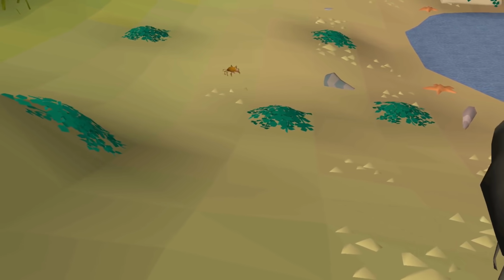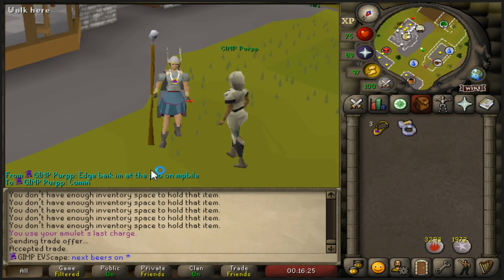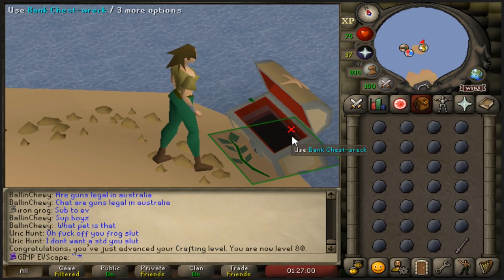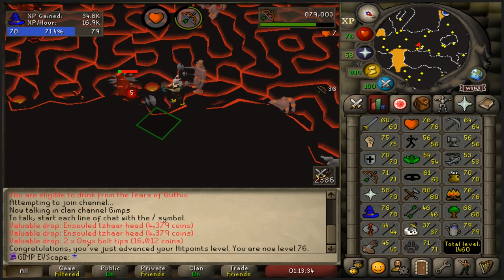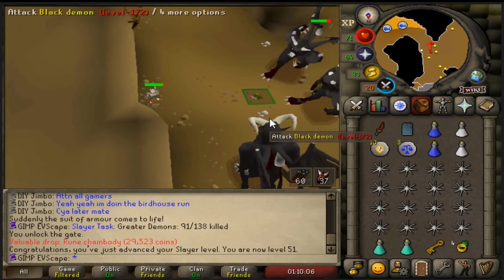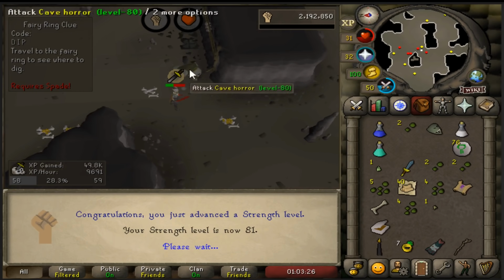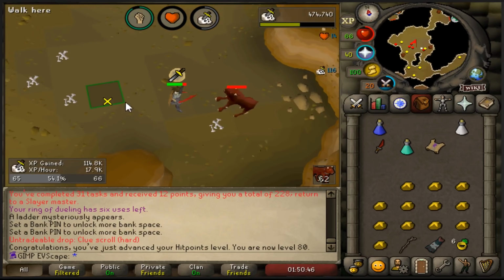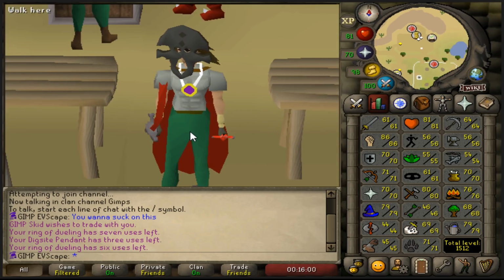Group Ironman | One Last Step Before Zenytes (#11)